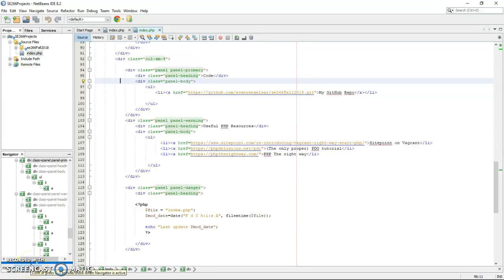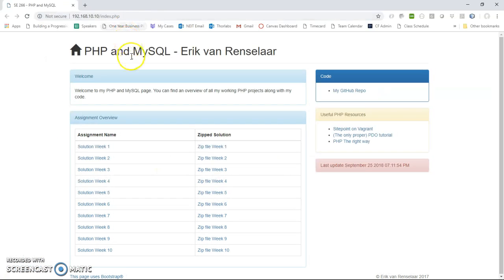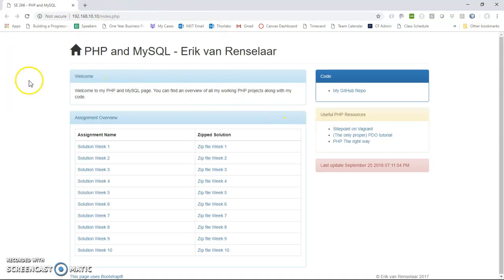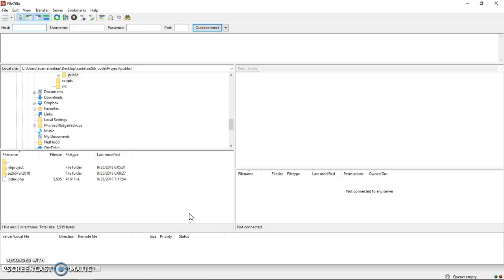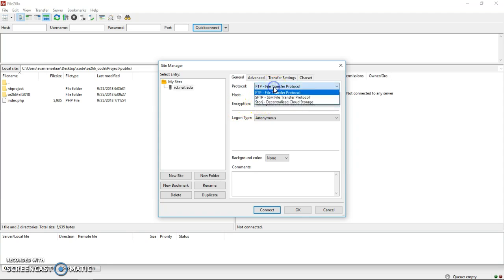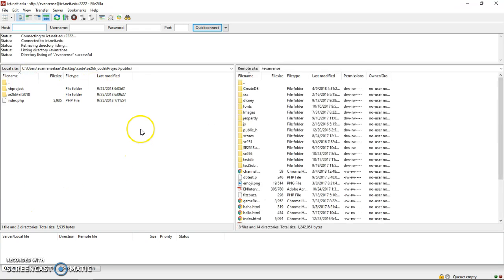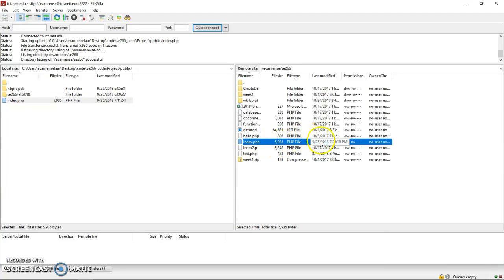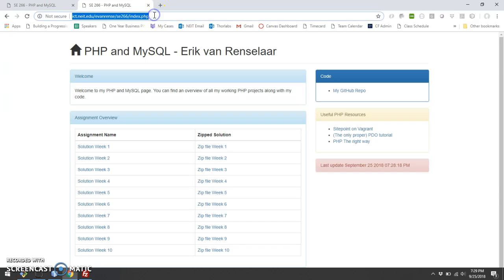Deploy to ict.neit.edu